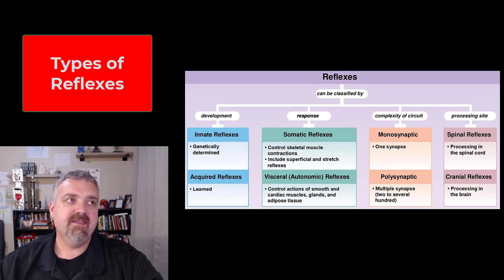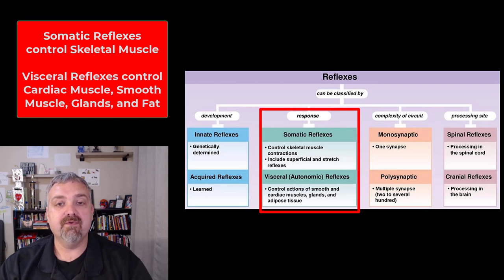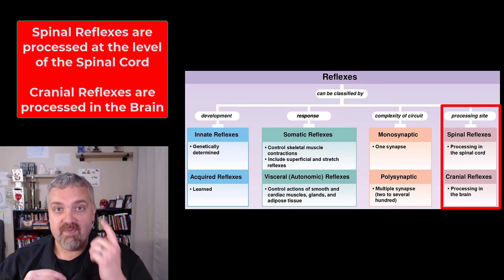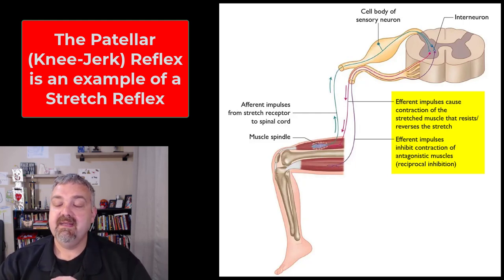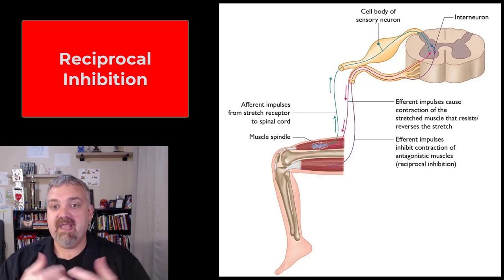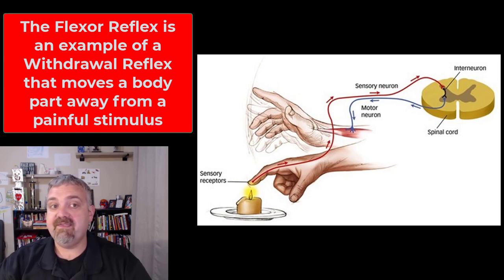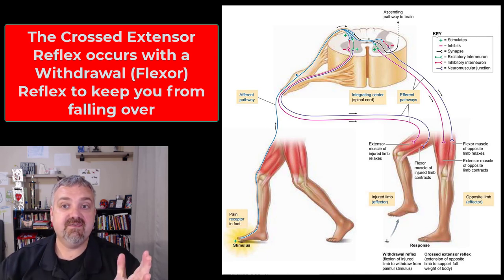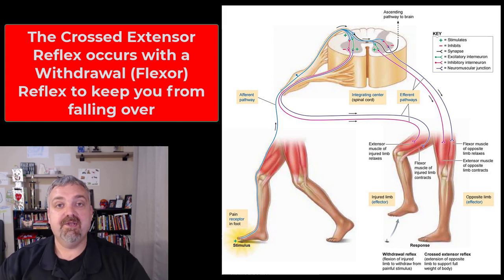Types of Reflexes: Anatomy and Physiology